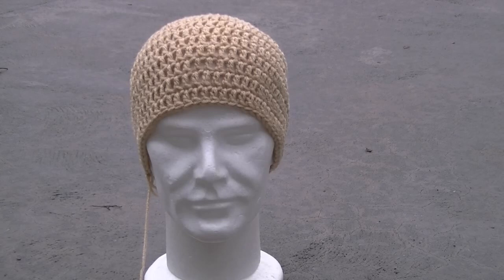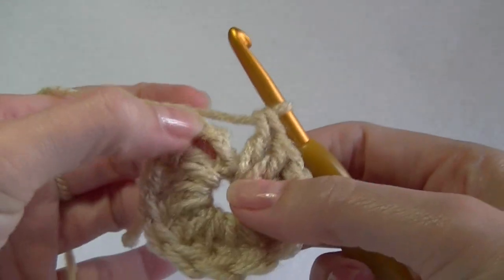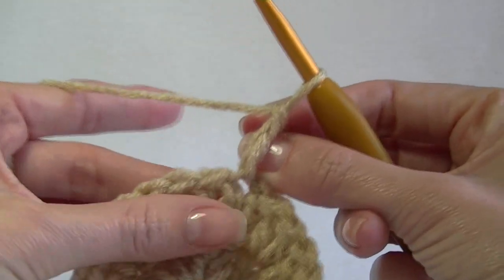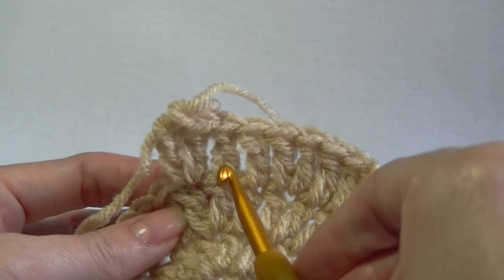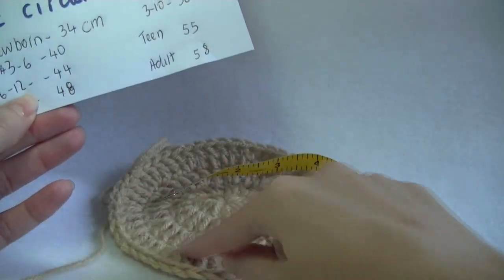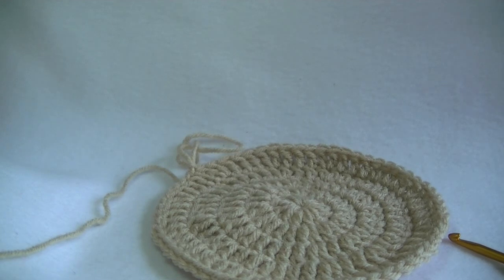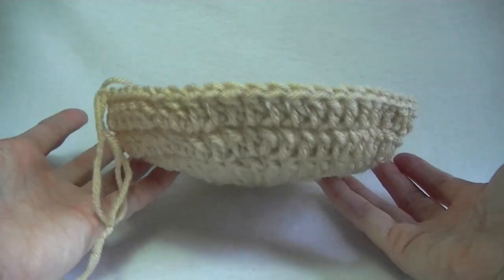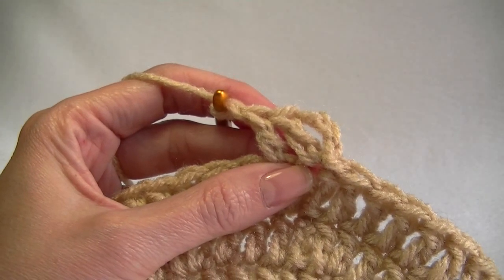Crochet Hat Tutorial / Great fit every time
fit every time // crochet hat tutorial. In this crochet hat video, I will show you how to get a great fit every time. No more hats that are are the wrong size. Simple formula that with change your crochet hat-making game.
Stitch markers Amazon
Tulip crochet hooks USA
Teamoy tote bag
Budget hook set
Clover crochet hooks

Shopback App - Get FREE money back on your online shopping
CODE GNXfM1

Previously known as Bobwilson123, I rebranded in June 2021

Formula -
The mathematical formula for getting circumference is if you know the diameter (measurement across hat). Keep making increase rounds until you measure from 1 edge to the other and multiply that number by 3.142 & the answer you get is the measurement of the circumference.